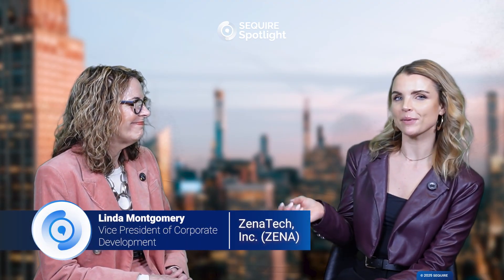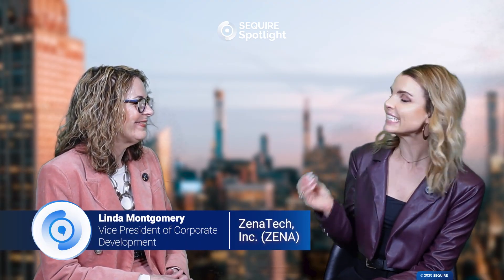Sequire Spotlight: ZenaTech (ZENA) — Scaling AI Drones & Drone-as-a-Service for Industry & Military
Linda Montgomery, VP of Corporate Development at ZenaTech, shares how the enterprise SaaS and drone company is revolutionizing drone tech with scalable AI-driven drones for warehouses, land surveys, and commercial applications. She dives into ZenaTech's  unique “Drone as a Service” business model, combining acquisitions of land survey companies with subscription-based drone access—making drone tech as easy as Uber. Linda also discusses military certifications, NDAA compliance, and plans to expand U.S. drone manufacturing in Arizona amid recent tariff news. Discover ZenaTech's ambitious roadmap to growth and innovation in 2025 and beyond.